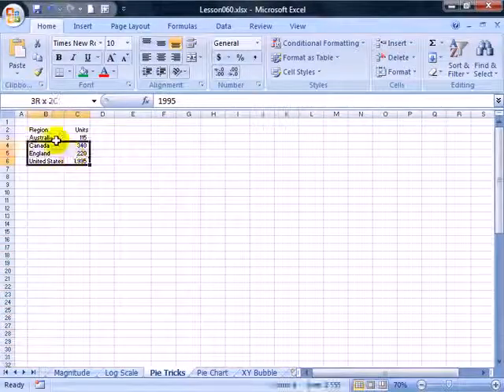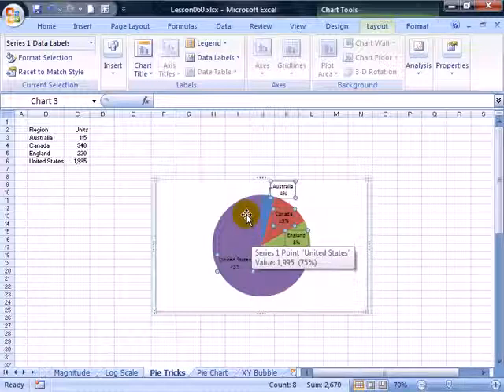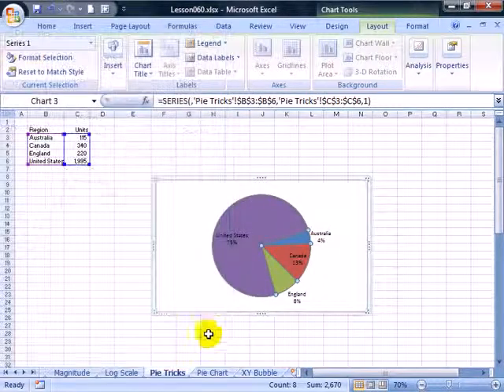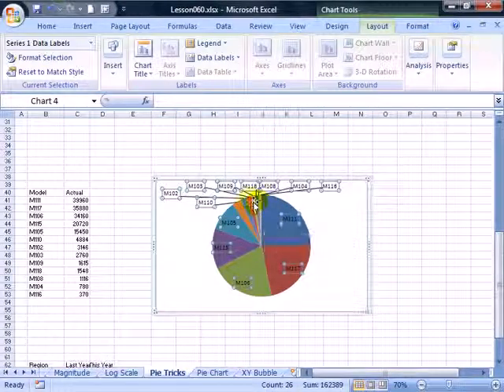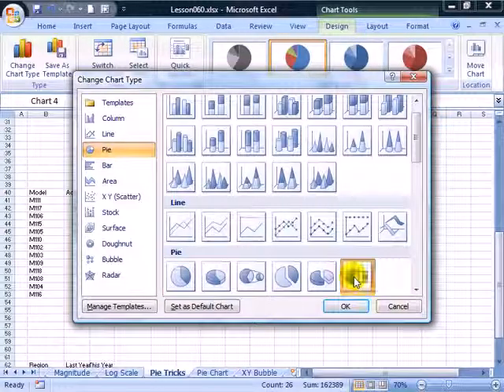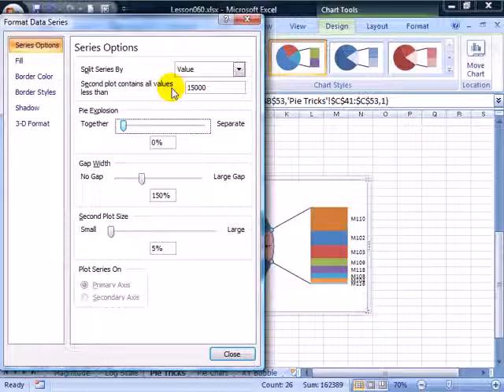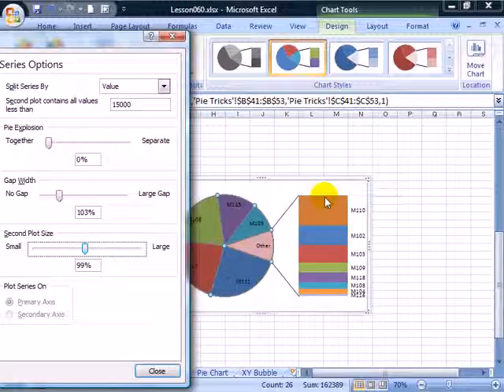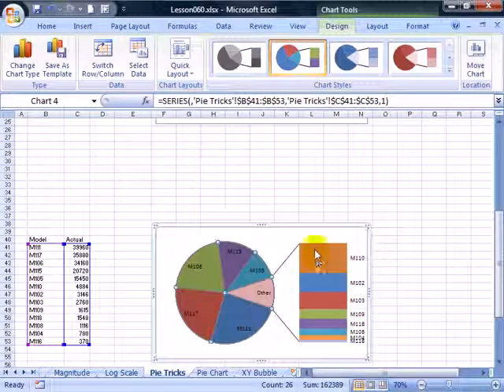Charting and SmartArt - Lesson 64 Pie Chart Tricks